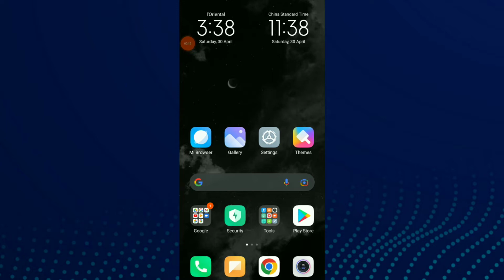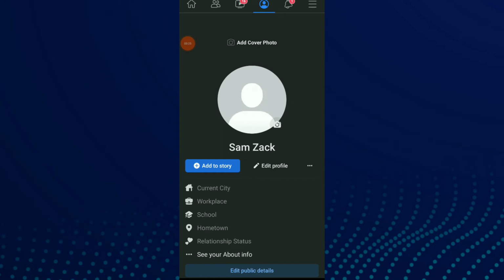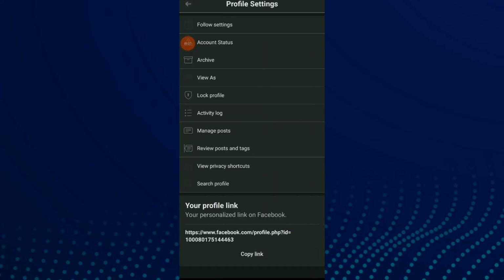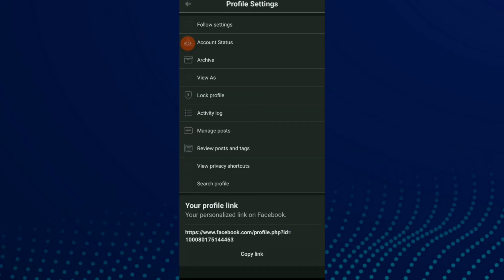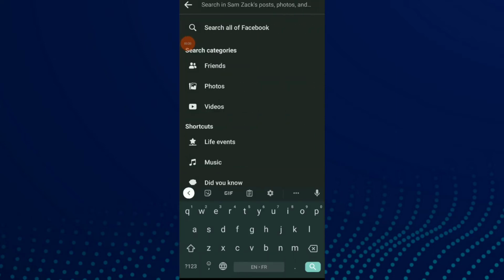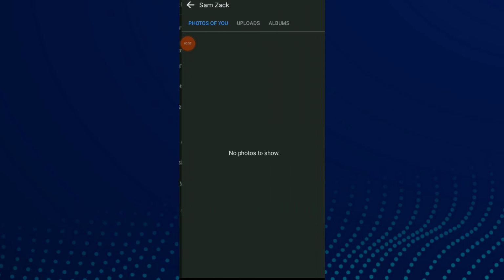How To Find All Your Photos On Facebook App 2025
How To Find All Your Photos On Facebook App  2024

My idols on YouTube:
Mike Vestil
Ali Abdaal
biaheza
Kevin David
Incognito Money
Sara Finance
Everyday Money
Channel Makers
Vidiq
SuperHumans Life